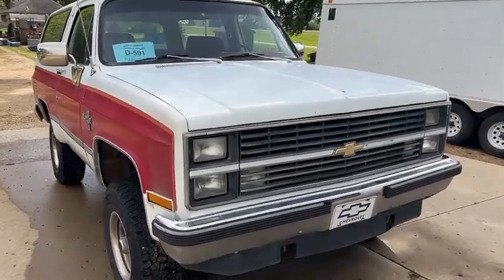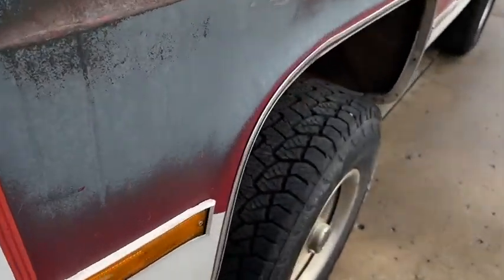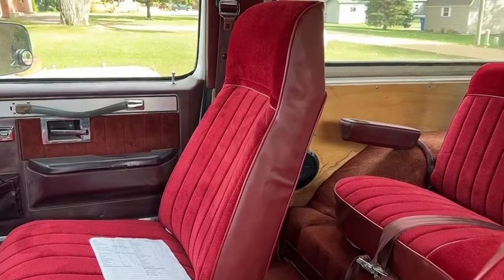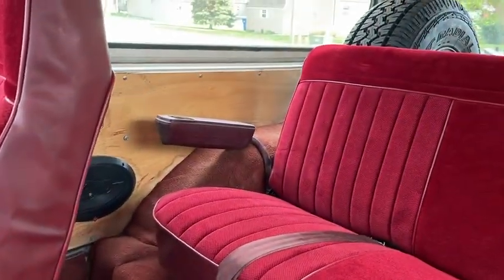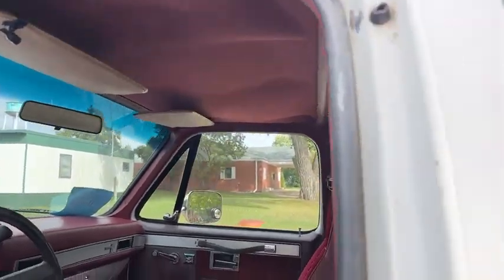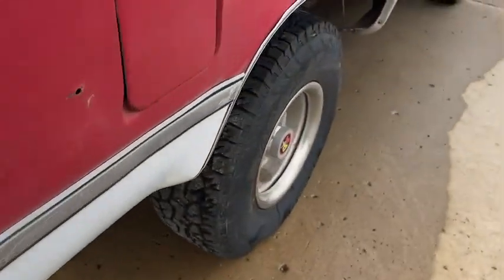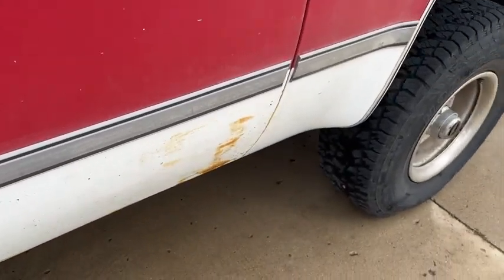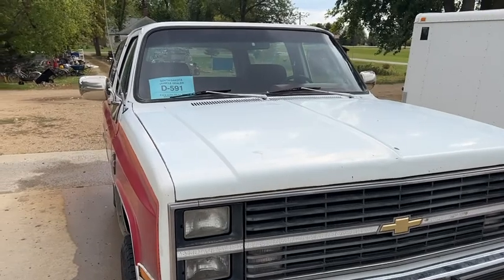SOLD - 1984 Chevrolet Blazer - Walk Around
1984 Chevrolet Blazer *350 V8*, *AUTOMATIC*, *ARIZONA TRUCK*. A nice solid rust free Arizona truck that will make a great drive as you restore truck.